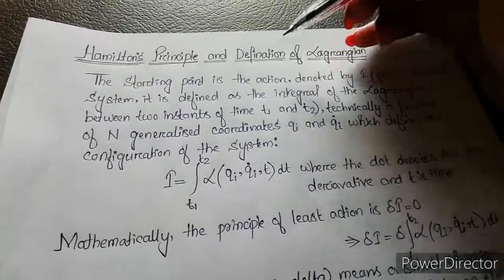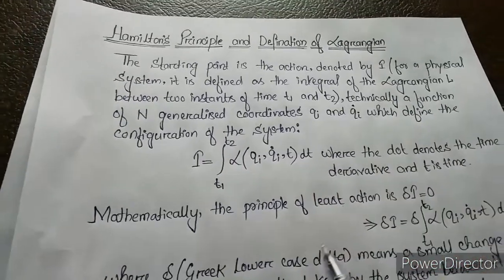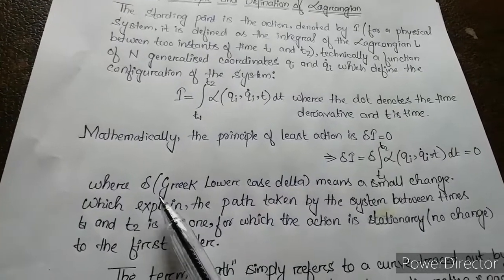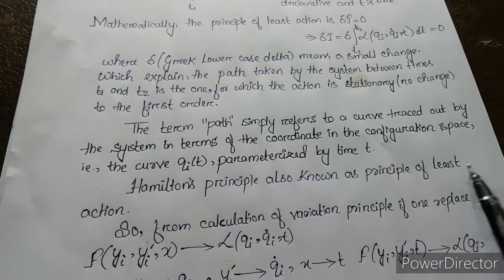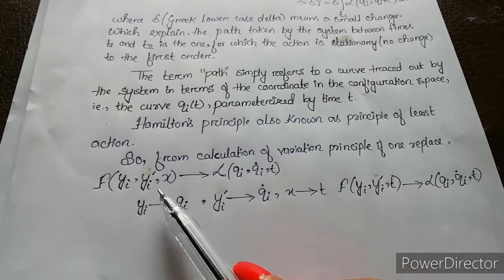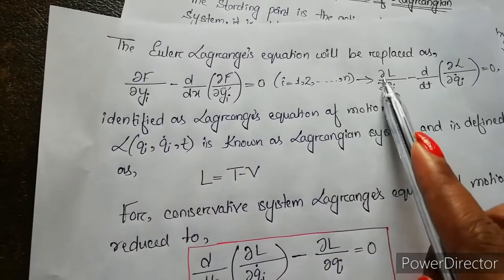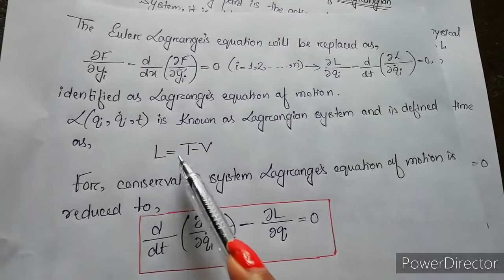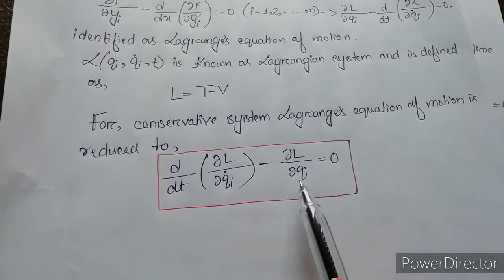Hamilton's Principle and Definition of Lagrangian(CSIRNET GATE)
learn physics. "Relativity applies to Physics not ethics".
                                        (Albert Einstein)